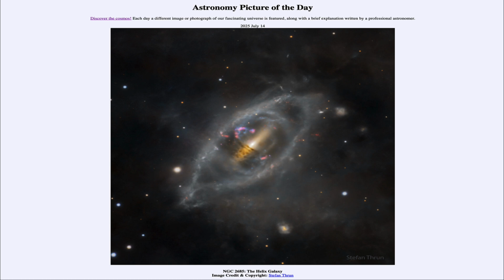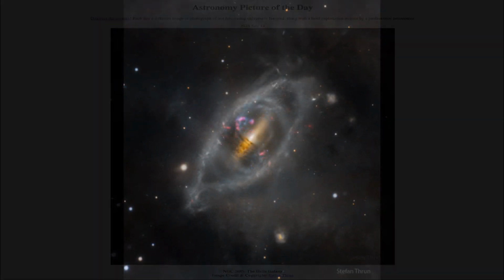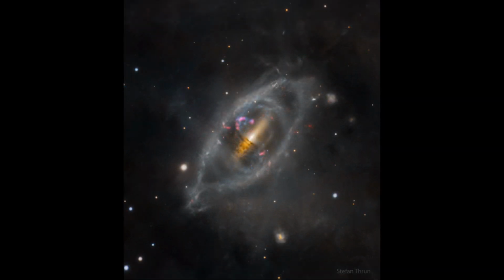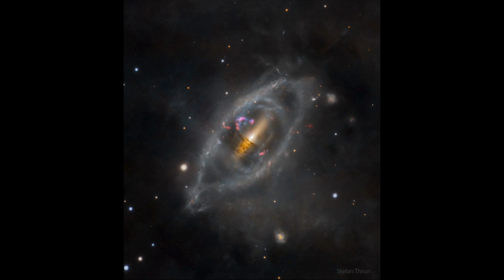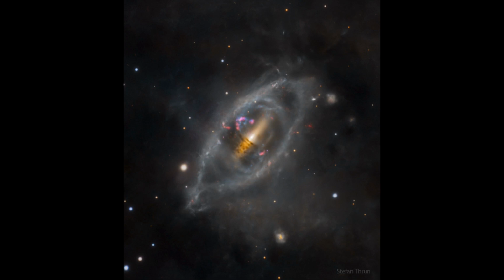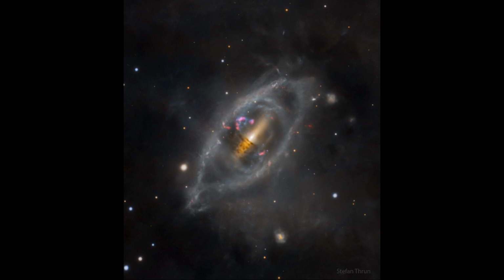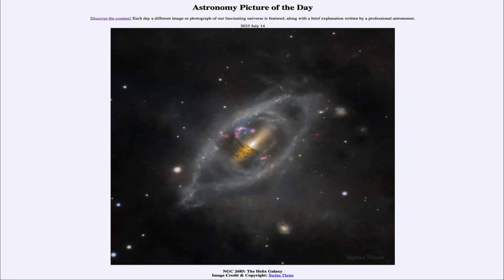Astronomy Picture of the Day - July 14- NGC 2685: The Helix Galaxy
In today's image, we see what is known as the Helix Galaxy which is an example of a rare type of galaxy known as a polar ring galaxy. It is expected that this is formed in an unusual type of collision which causes material to orbit perpendicular to the plane of the disk of the galaxy.